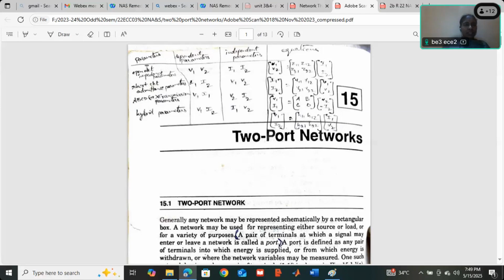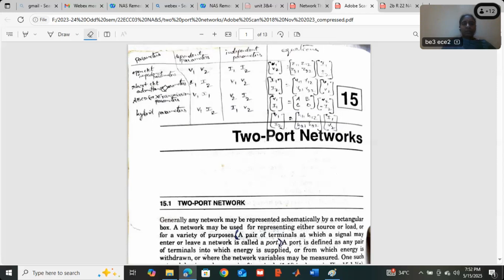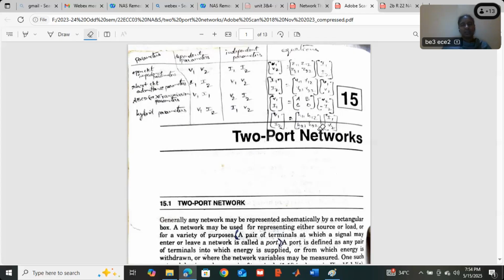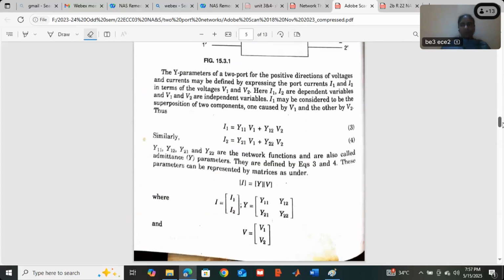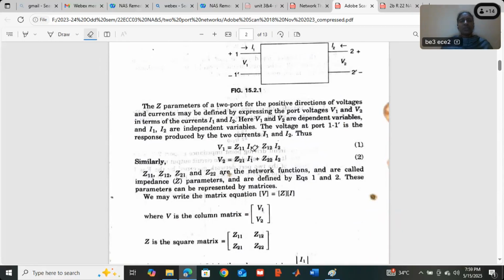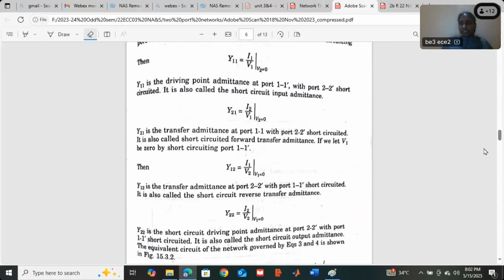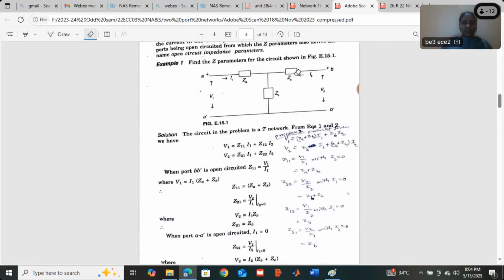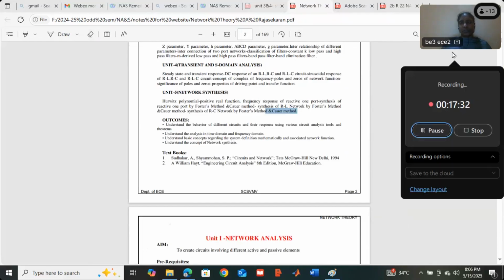Two port networks- Network Analysis and Synthesis Remedial class